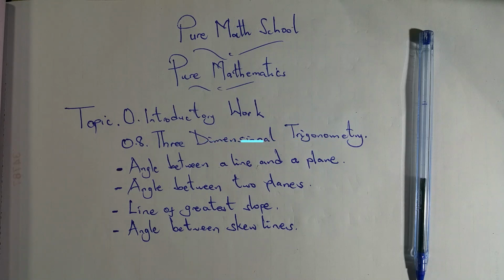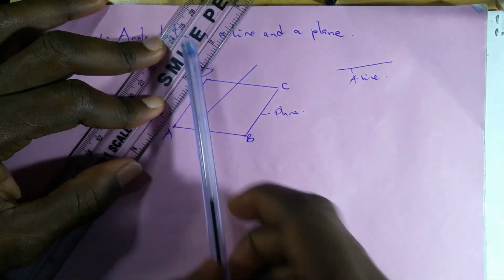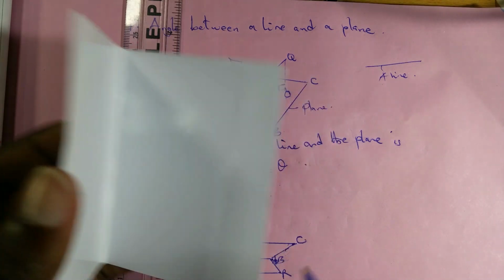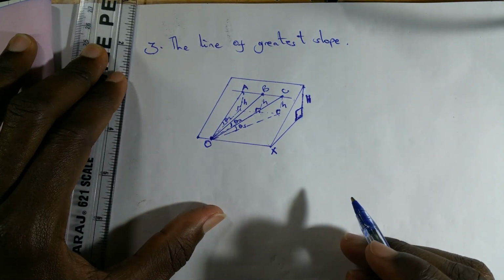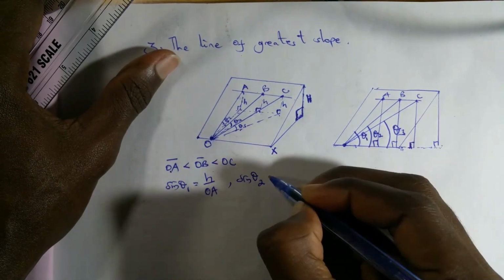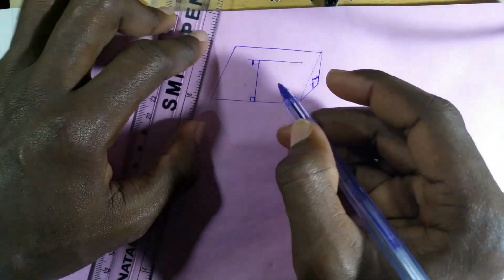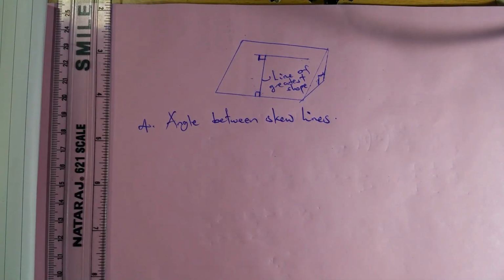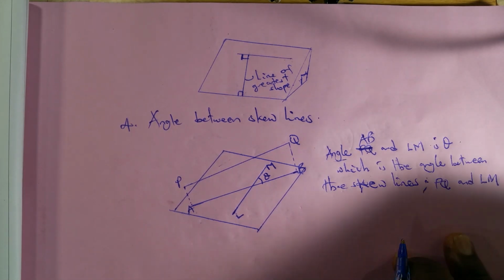0.8 a).Three Dimensional Trigonometry/ Introductory Work/ Pure Mathematics.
This video introduces three dimensional trigonometry as the 8th part of the introductory work of pure mathematics. Its continuation will be in the next video i.e, 0.8 b) where we will look at some examples to find angles between a plane and a line, angle between two planes and angle between skew lines as well as seeing any example about line of greatest slope if there is any.